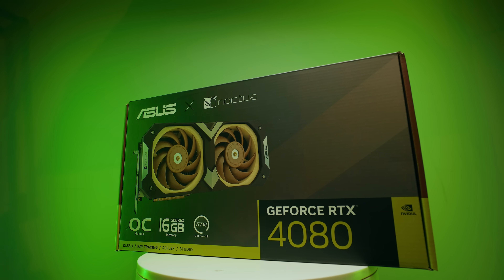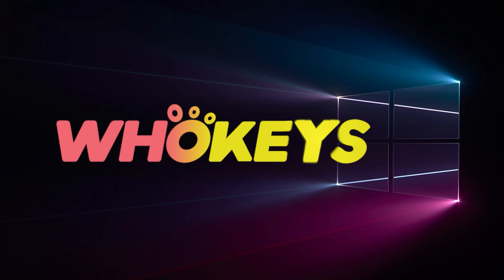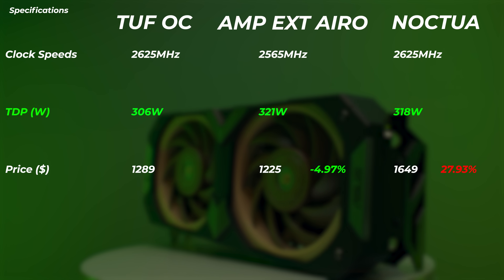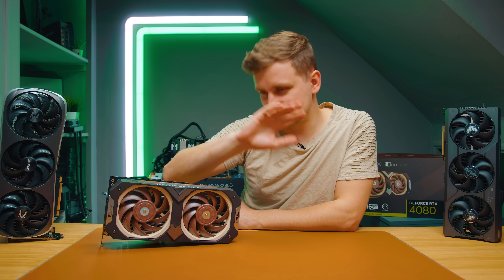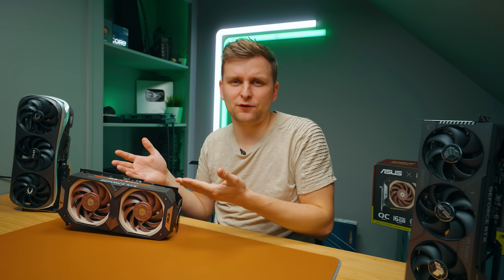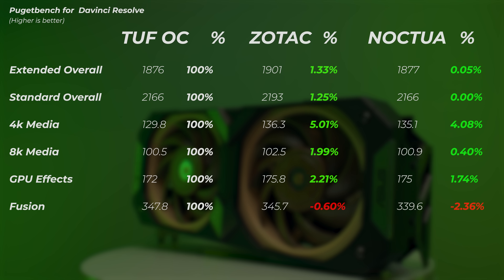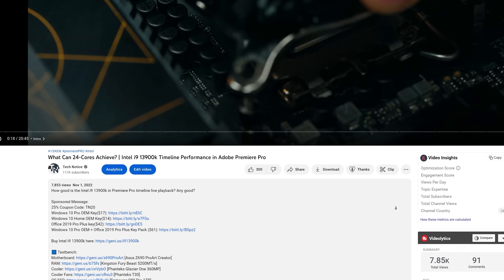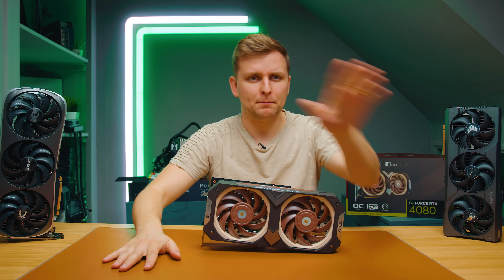I'm SORRY, but this makes NO SENSE! | Noctua RTX 4080 Review & Benchmarks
Is the ASUS x Noctua RTX 4080 worth it? What does it give you? Why is it better.. or is it?

🟩 GPUs in this video:
✅Noctua RTX 4080
✅ASUS TUF RTX 4080 OC
✅Zotac RTX 4080 Extreme AMP AIRO

OTHER:
- Favourite camera Monitor w LUT
- Music Licences:

0:00 The BEST 4080...BUT...
0:39 Sponsored Segment
1:01 What cards are we comparing?
1:19 Clock speed, Power & Price Comparison
3:03 Geekbench 5 & Comment
3:35 Photoshop & Lightroom
4:00 Premiere Pro
4:23 NOTE: Different driver age...
5:02 After Effects
5:17 Davinci Resolve
5:43 V-Ray
6:07 Blender
6:43 Octanerender
7:01 Performance Conclusion!
7:19 Powerdraw & Temperatures
8:39 Is the Cooler better?
9:20 Is it QUIETER?
10:13 IS it better than the others?
10:23 What's the innovation?
10:58 Why It should've been a 4090!
11:37 Why this card makes NO SENSE!
12:38 Why you SHOULDN'T BUY IT!
13:05 How to save $$$ for creator PC?